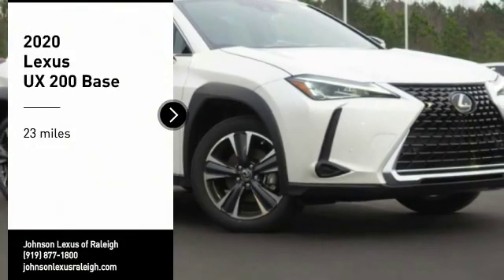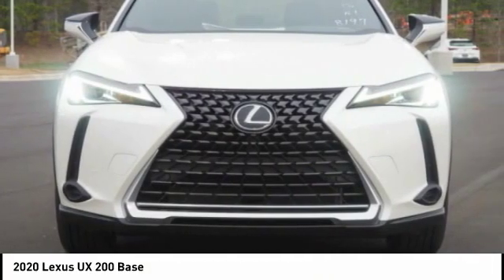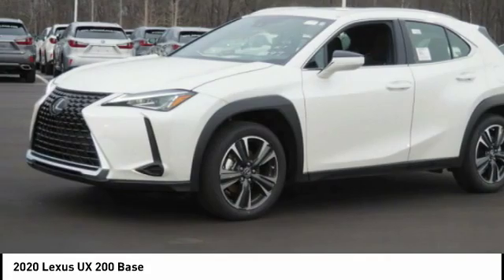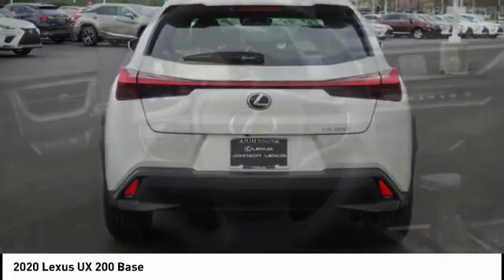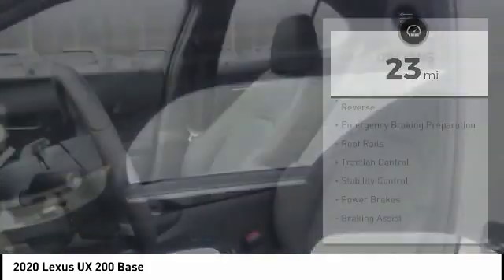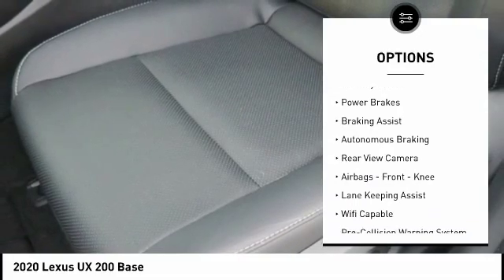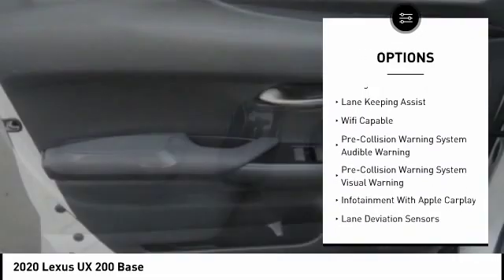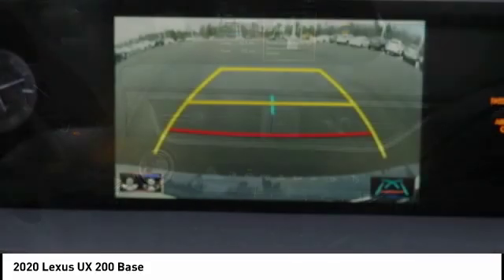2020 Lexus UX 200 Raleigh NC DUX10127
2020 Lexus UX 200 Base

5839 Capital Blvd.

Pick up this  2020 Lexus UX 200, available today at Johnson Lexus of Raleigh. This could be the one you've been searching for.